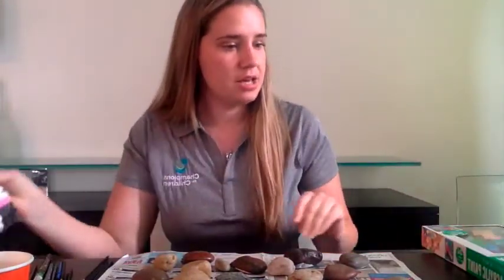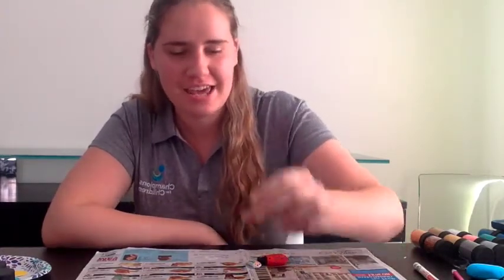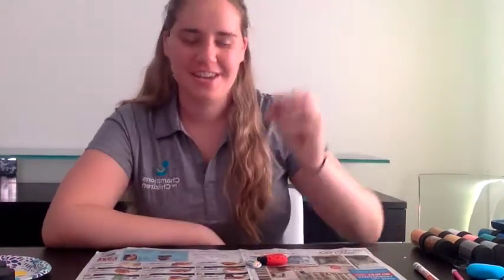Week 3-Rock Painting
In this activity, we will be creating our very own rock painting!

For this craft, you will need:
A rock
Paint, paint pens or sharpies

The song is “Try Everything” by Shakira from the movie Zootopia